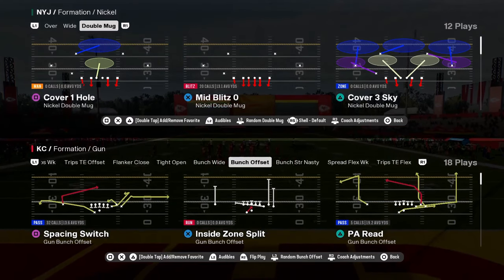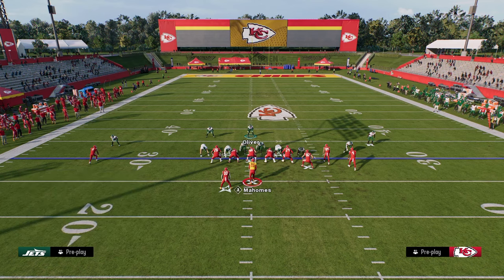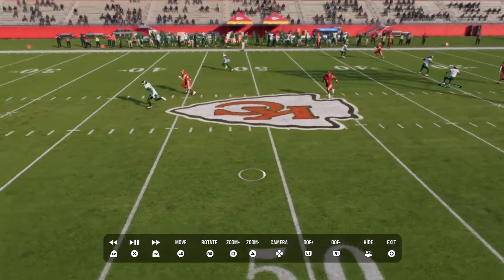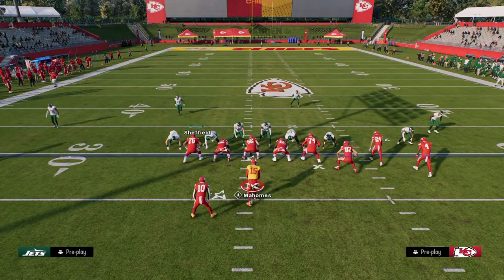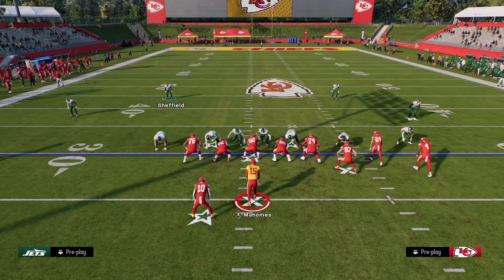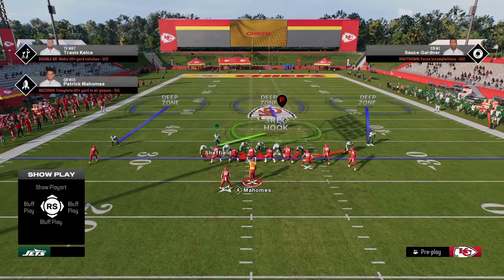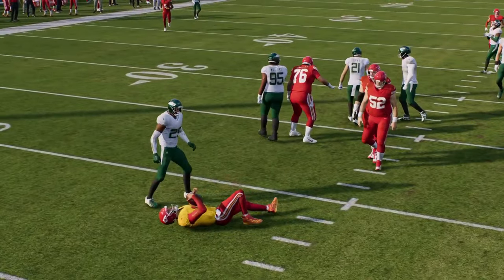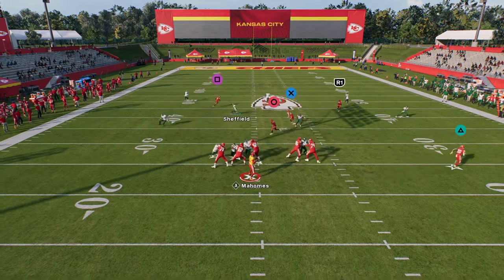How To Stop Bunch - Madden 25 Tips